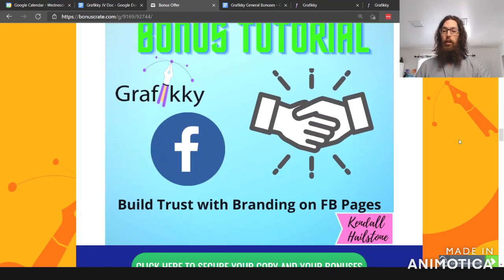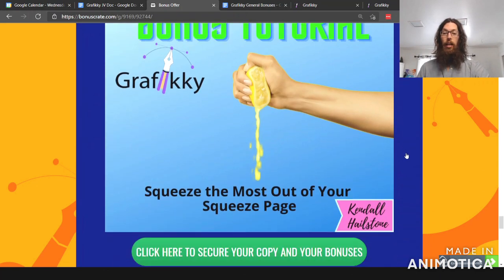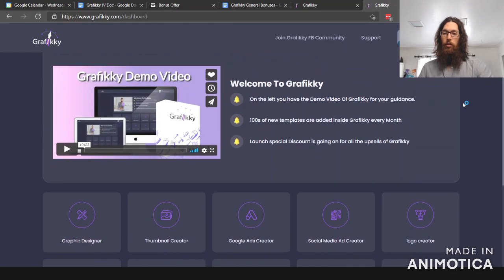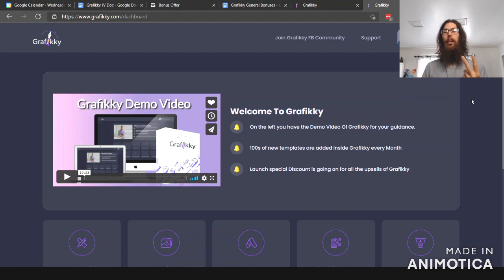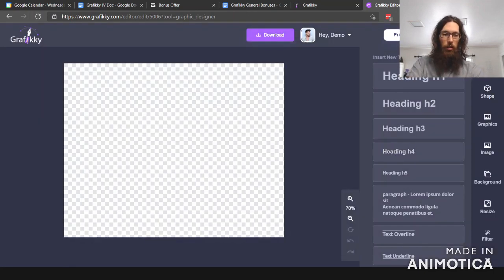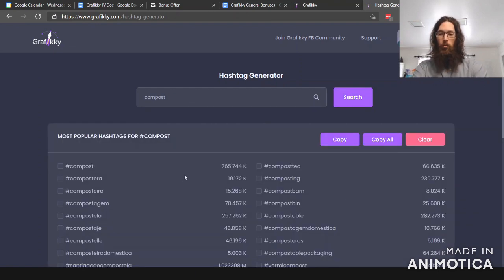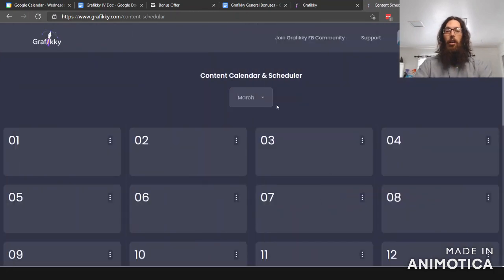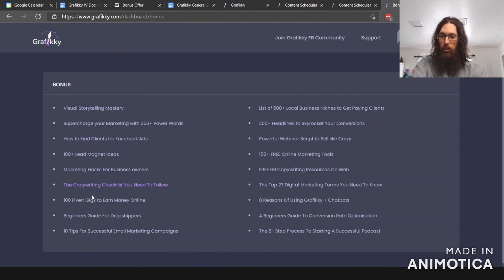Graffiky Review 2021! FREE BONUS How to Tutorials! Graphic Design Tools for All Skill Levels!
Never before we have seen all the capabilities that Grafikky has inside a single dashboard. You can not just create graphics but you can also schedule them along with relevant hashtags, keep up with the trends or even just customize the 365 days DFY content inside Grafikky!

Normally you would have to pay a monthly recurring for each of these must-have tools. But as a founding member, you get access to all the 10 tools and the templates along with the commercial license for an incredibly low one time- price! I know! That’s crazy..!

Thanks for checking out my Graffiky review 2021.